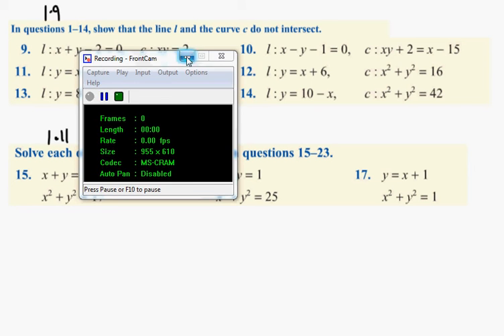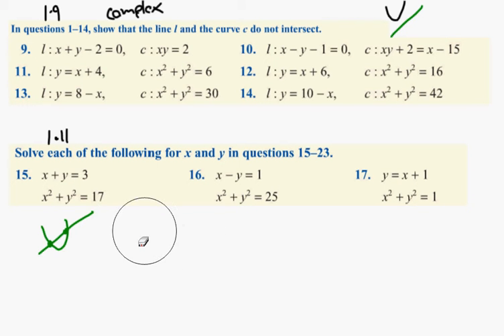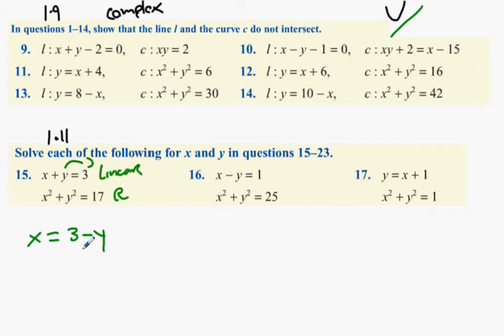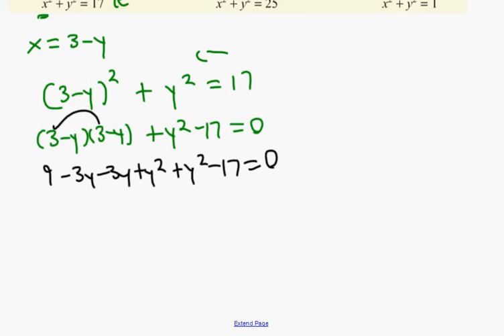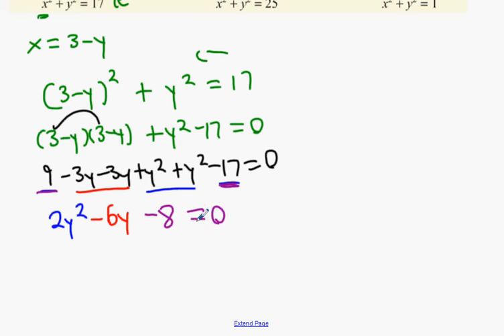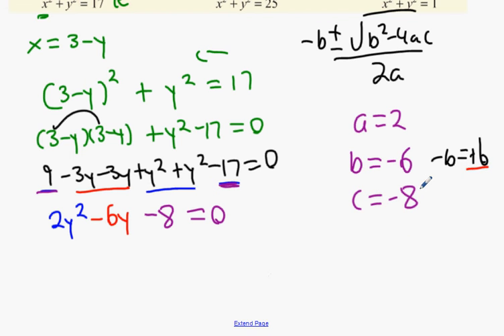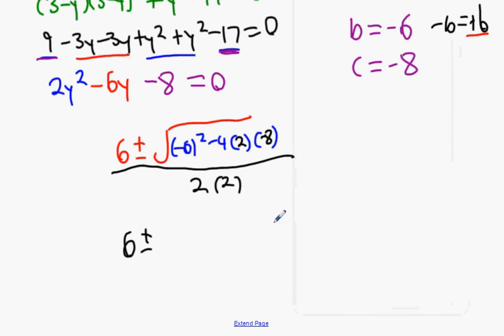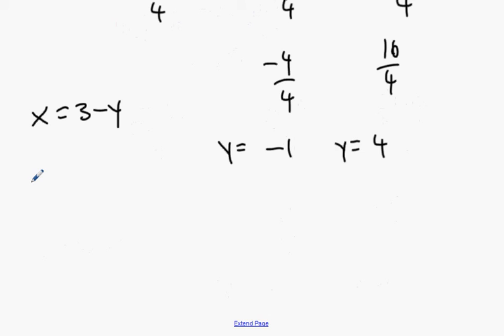5th alegbra 1 11 q15